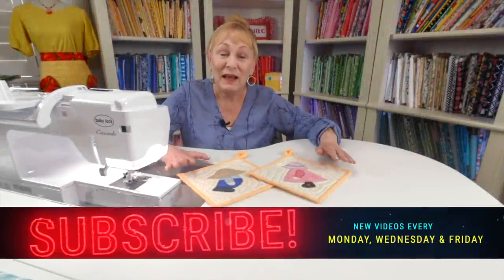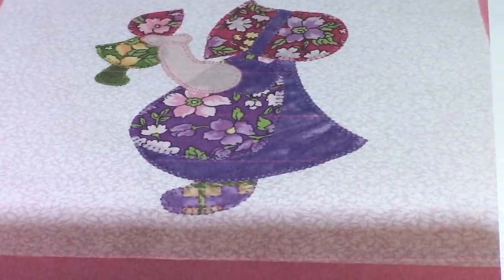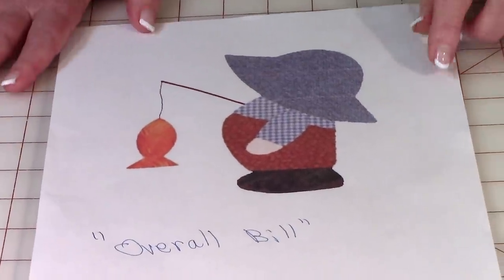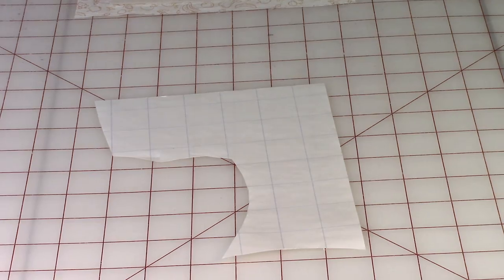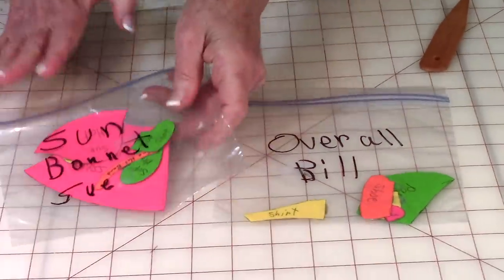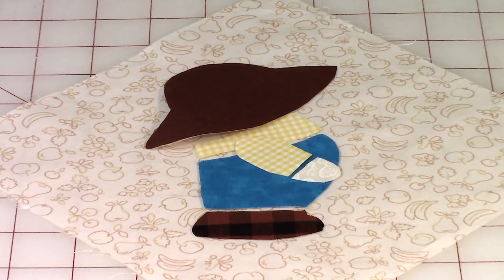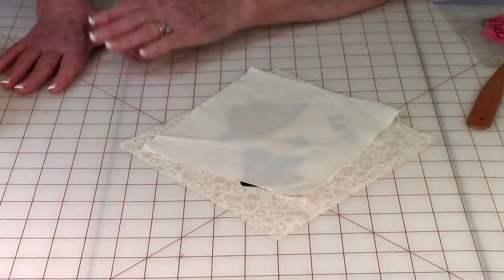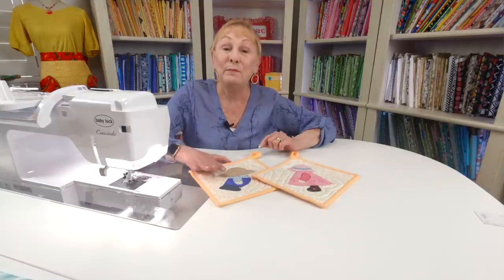Sunbonnet Sue Applique | Overall Bill | The Sewing Room Channel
Sunbonnet Sue Applique | The Sewing Room Channel 🧵

In this tutorial I will demonstrate how to make an applique block called Sunbonnet Sue and Overall Bill. This is a very classic and timeless pattern in the quilting world.